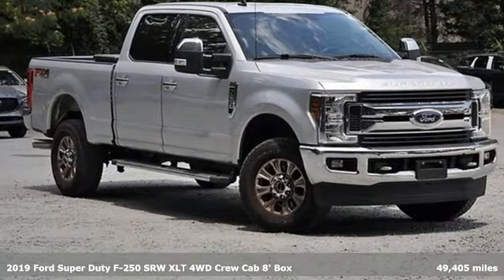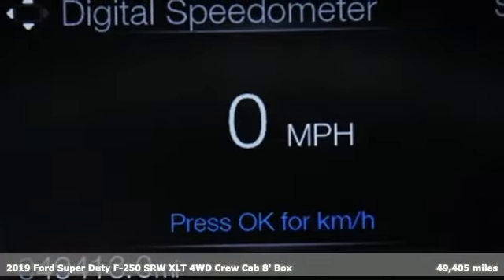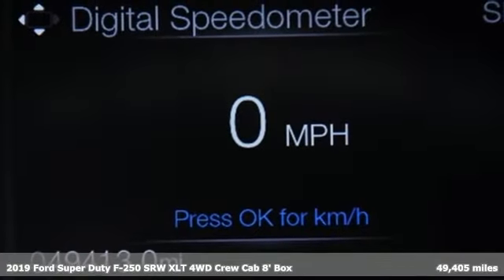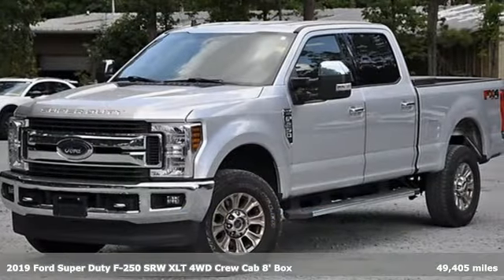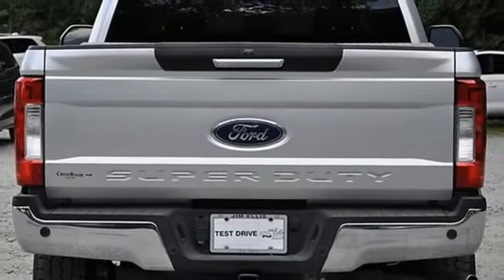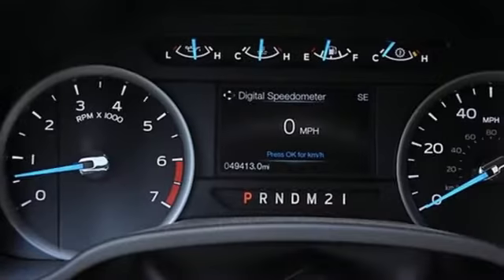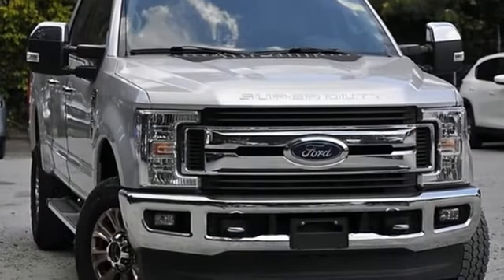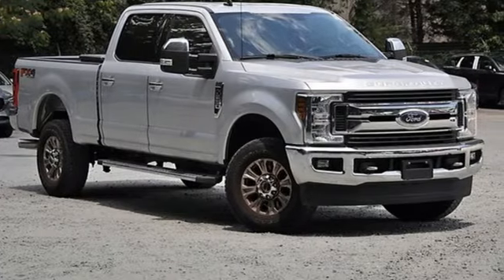Used 2019 Ford F-250SD Marietta Atlanta, GA G12780A - SOLD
Year: 2019
Make: Ford
Model: F-250SD
Trim: XLT
Engine: 6.2L V8 EFI SOHC 16V Flex Fuel
Transmission: 6-Speed Automatic
Color: Silver
Interior: Medium Earth Gray
Mileage: 49405
Stock #: G12780A
VIN: 1FT7W2B65KED06367

Address:
1141 Cobb Parkway Southeast